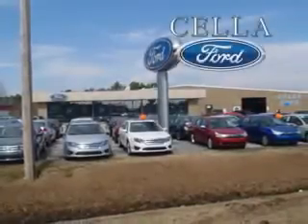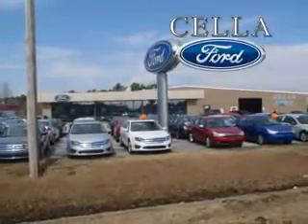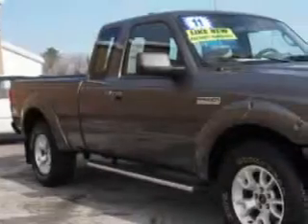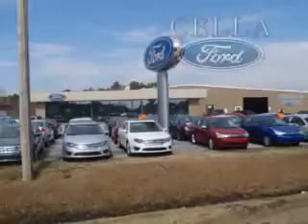Ford Ranger, Cella Ford- New Bern, NC 28561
Ford Ranger, Cella Ford Cella Ford knows you want more than just a car. you have a purpose for your vehicle. check out this GREY 2011 Ford Ranger, equipped with a 6 Cyl. engine and an automatic transmission with only 15,419 miles. enjoy this utility truck with features like premium sound system, cruise control, tinted glass, driver side air bag, passenger's front airbag, security system, anti-lock braking system, alloy wheels, Day Night lever, and much more. Get where you need to go, enjoy the drive, and have peace of mind in this 2011 Ford Ranger. see us at Cella Ford today!

miles- 15,419

vin- 1FTLR4FEXBPA70712

Cella Ford